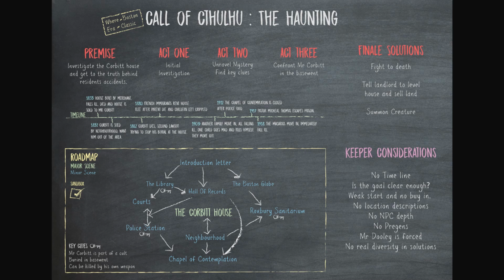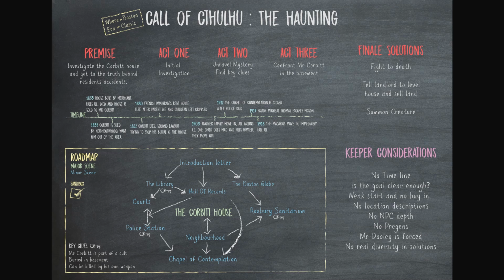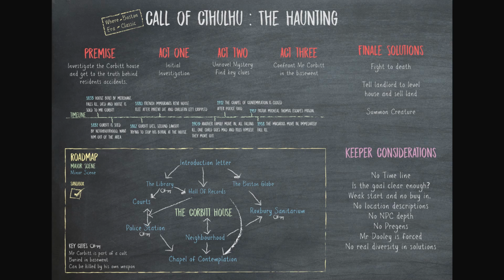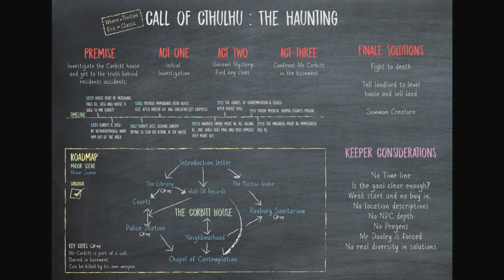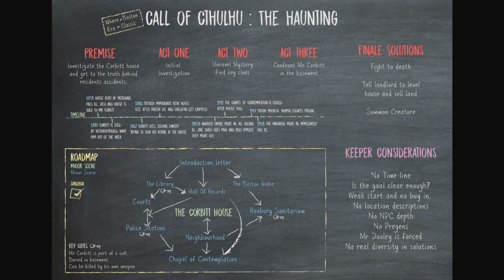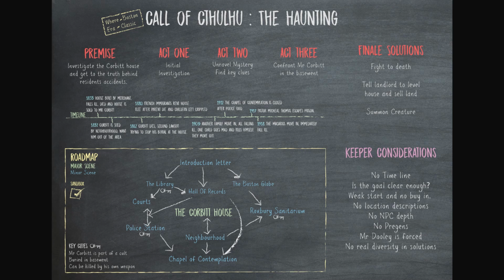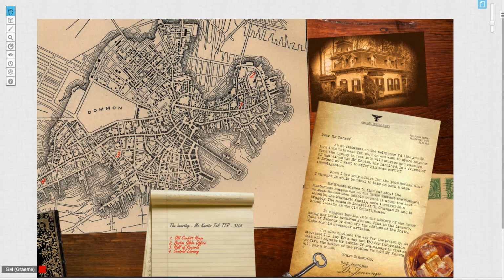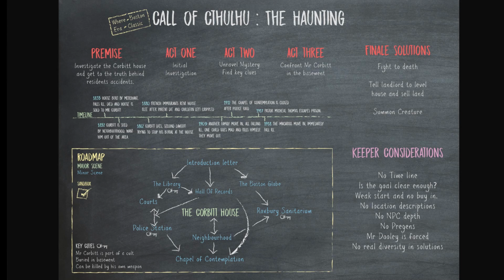Call of Cthulhu: The Haunting, what makes a good scenario.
A look at what you should look for in a RPG scenario before deciding to run it. Many players that decide to become keepers can become disheartened by bad scenarios.

Link to the haunting Roll20 package.

Start - 00:00
Overview - 0:30
Premise - 1:05
Act Structure - 2:00
Timelines - 3:14
Setting & Locations - 4:32
Scenes - 6:20
Solutions - 7:53
Handouts - 10:30
Maps - 13:00
NPCs - 13:35
Wrap Up - 15:16

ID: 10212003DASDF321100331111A